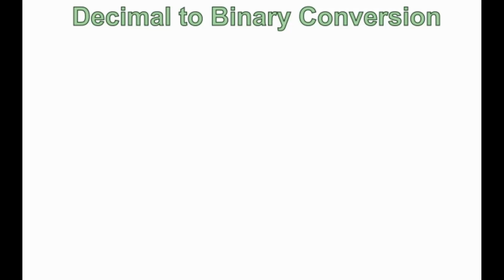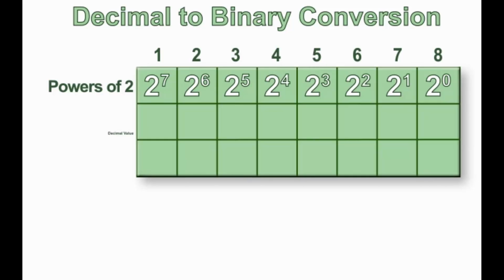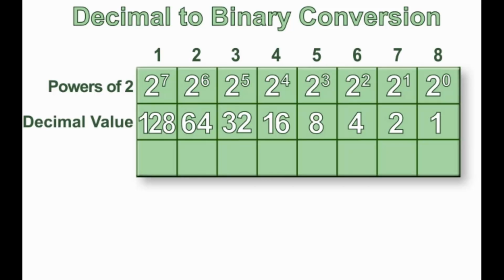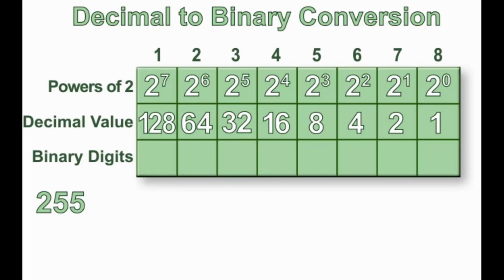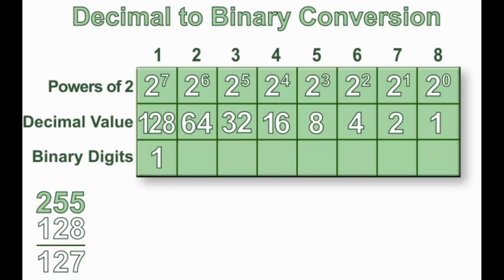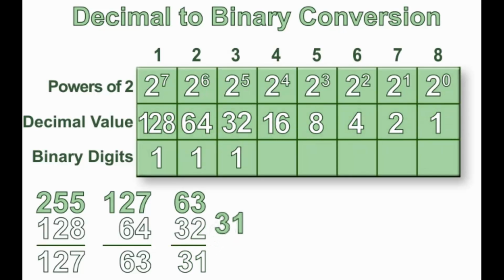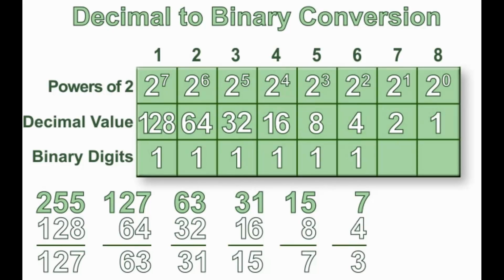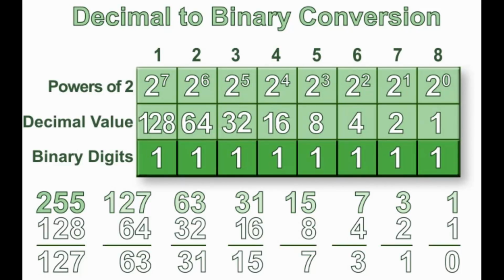Decimal To Binary Conversion